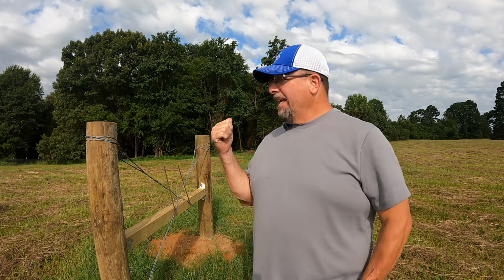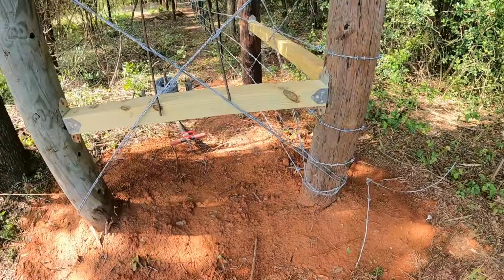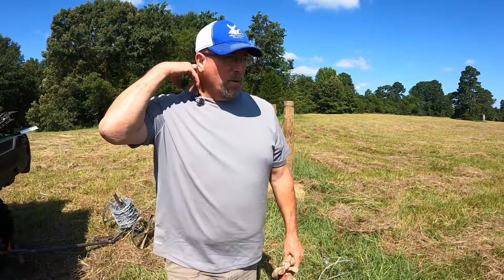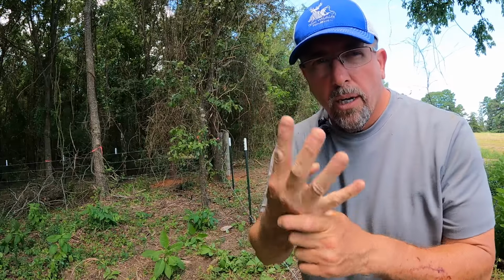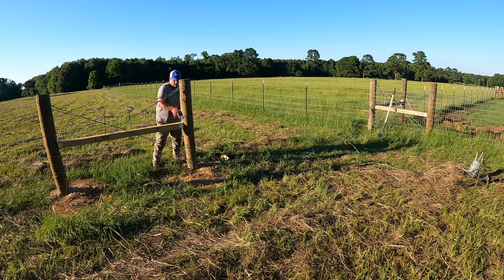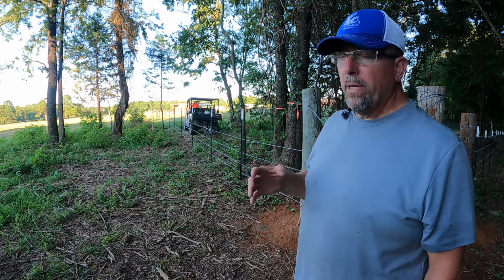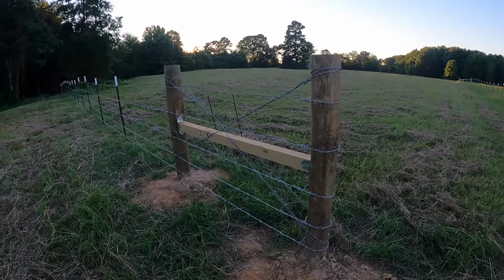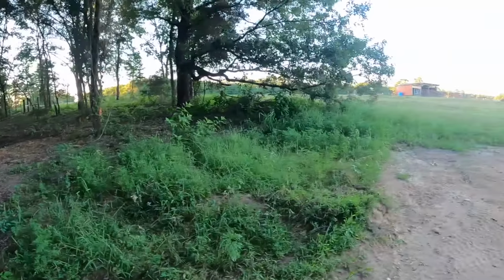DIY: Fencing in a Heatwave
Join us as we take one step closer to finishing the fencing project to help keep our cattle cooler in the summer. This last stretch of fence will complete the portion to help us enclose an area of the wooline to provider a shady cover for the cattle. This project is taking longer than it should and the increasing temperature have been no help. We also have other videos in this series and more.